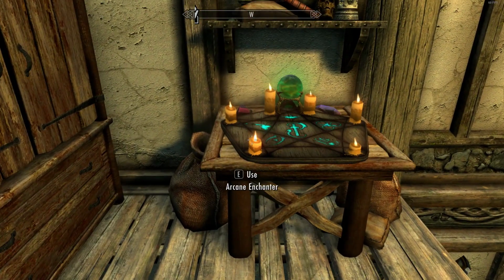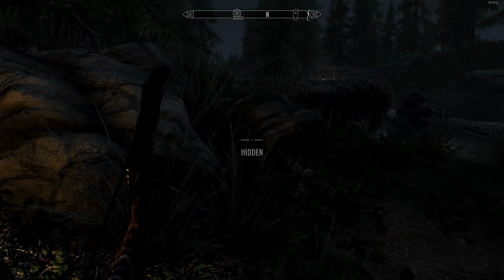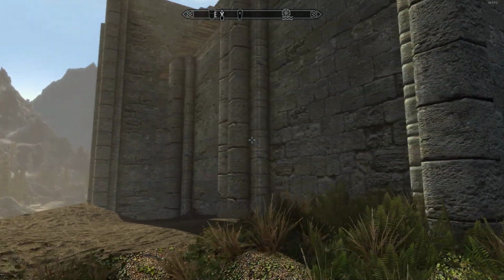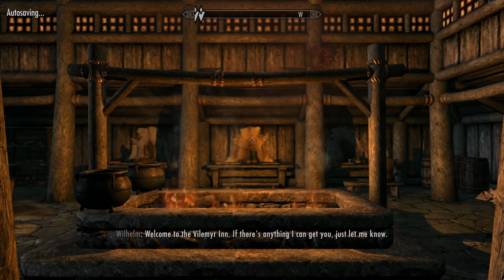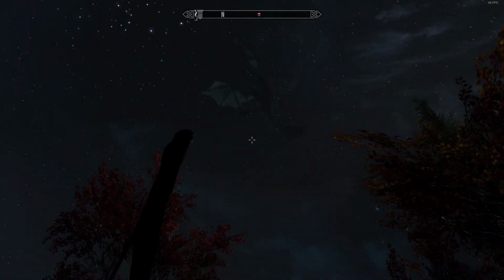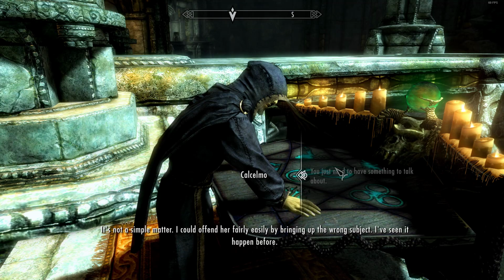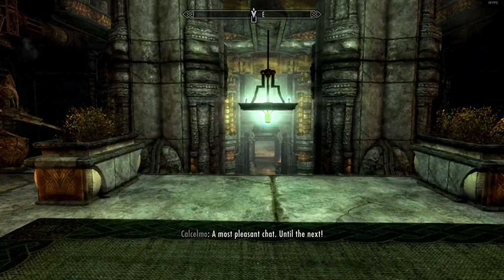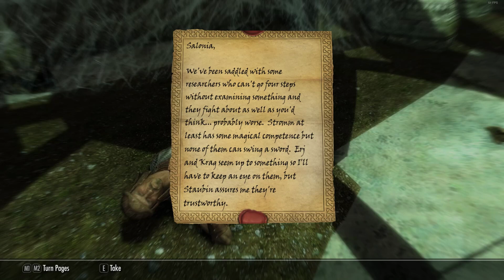Let's play Skyrim Special Edition: Taja #28 Nimhe's demise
Episode 28, Nimhe's Demise. We continue the book of love quest and rid Calcemo of a pesky spider.